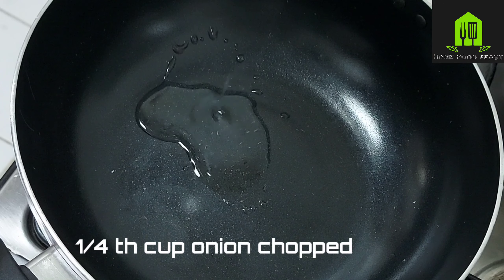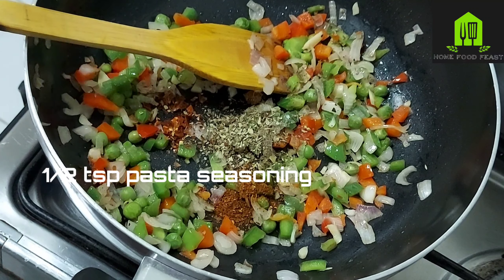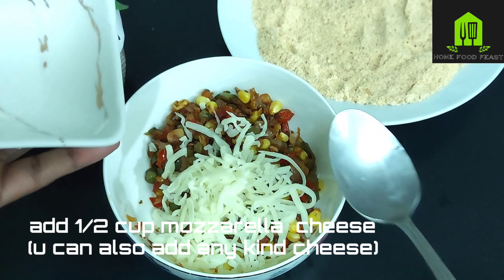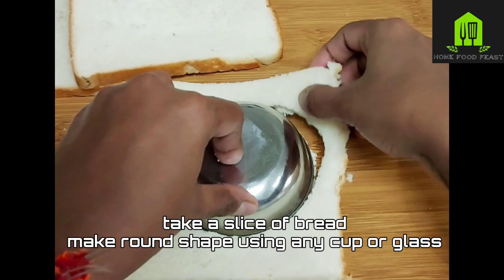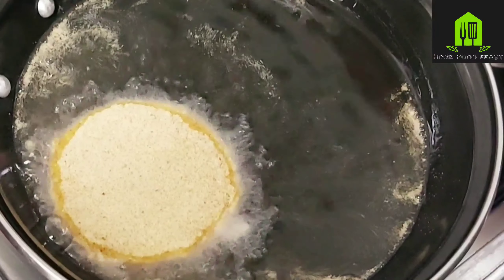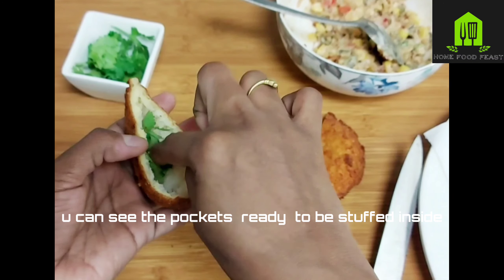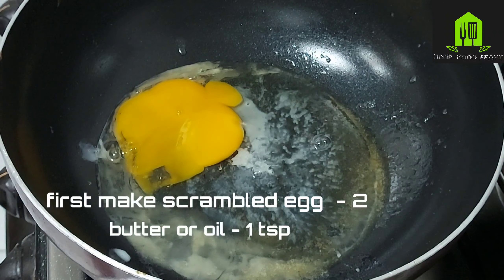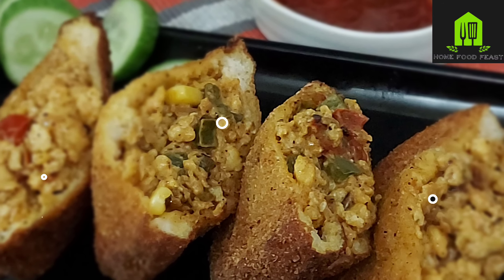3 Easy Bread pockets |"Pocket Sandwiches "|kids snack ideas |Veg, Egg ,Chicken pockets|kids receipe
In  HOME FOOD FEAST channel am showing  a easy recipe for kids , It's a kids snack recipe BREAD POCKETS  SANDWICHES made with a slice of bread loaded with all types of veggies you prefer .you can make Egg pockets and also  Chicken pockets